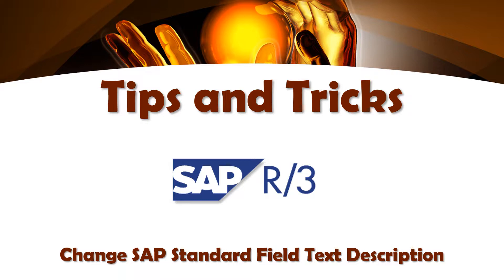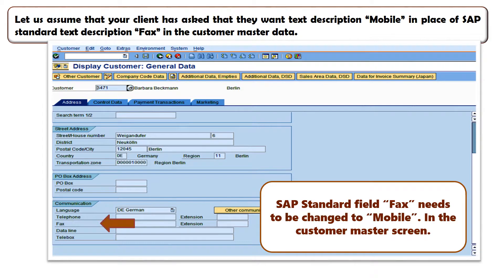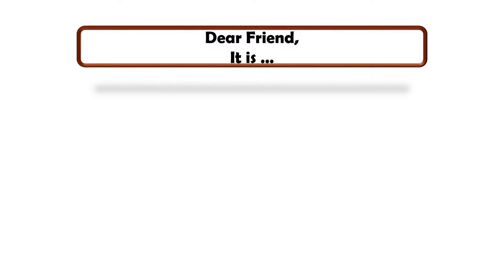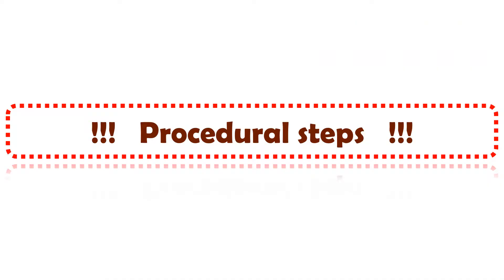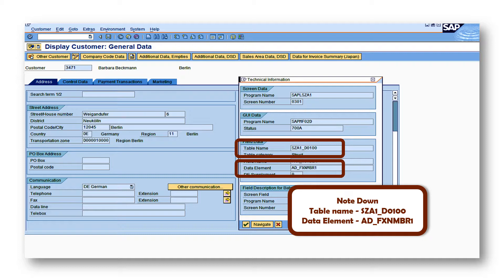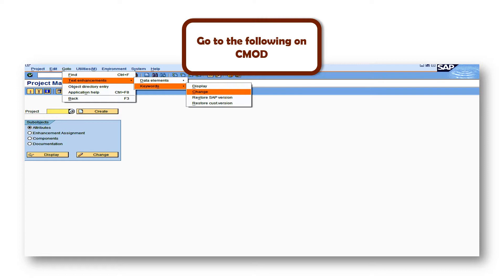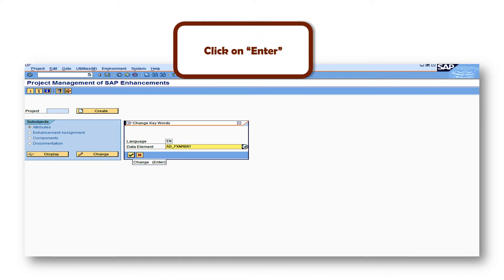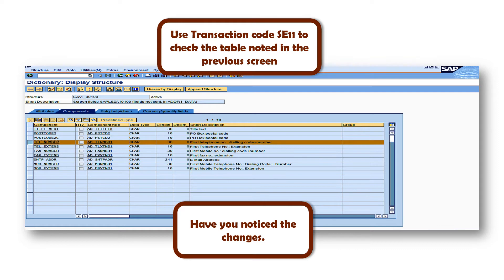SAP ERP Tips and Tricks Change SAP Standard Field Text Description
This video explains the process to change the SAP ERP standard field description to client specific field description.